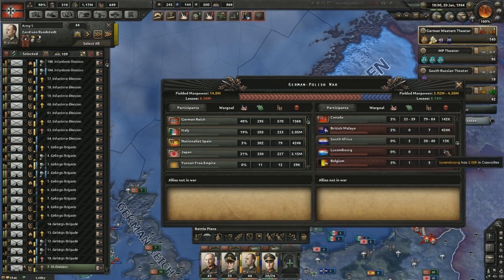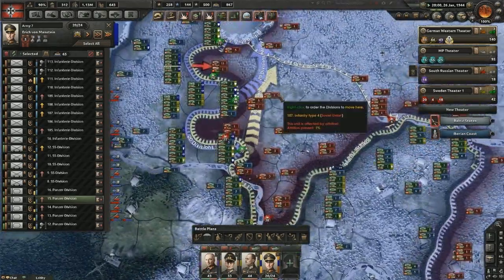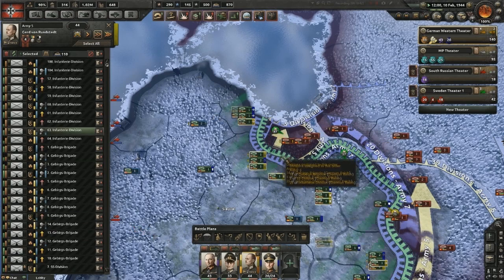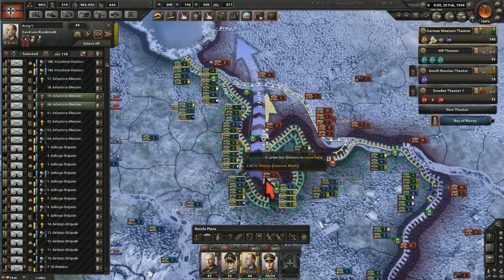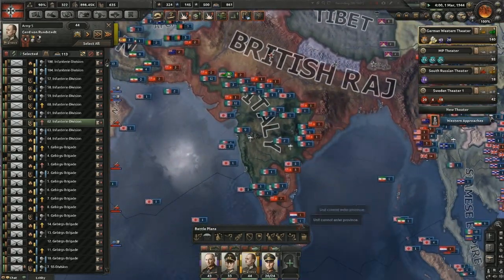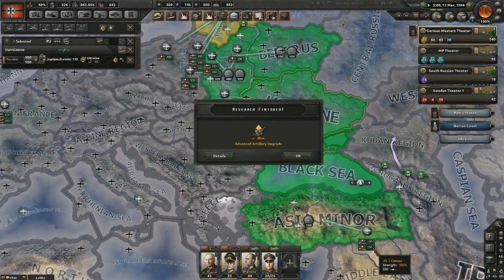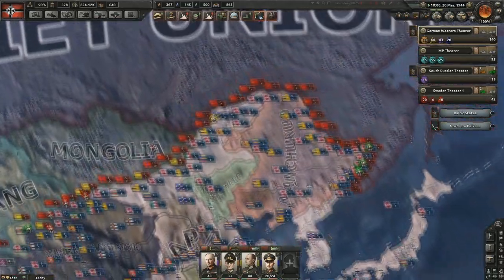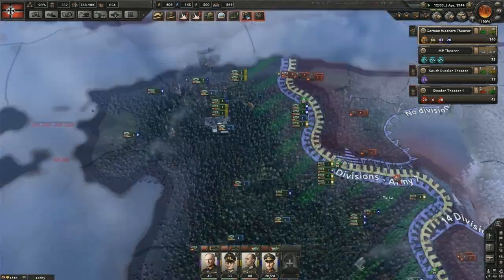Hearts Of Iron 4 Co-Op | Germany | Multiplayer | Part 37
In this series, Fellow Youtuber Rival and I take control of Germany. I guide Rival through the glory that is grand strategy games, and hopefully, we will be able to win world war 2.